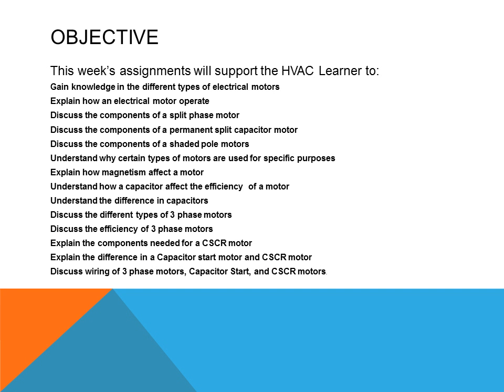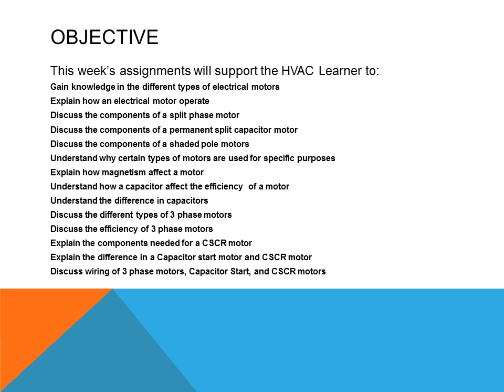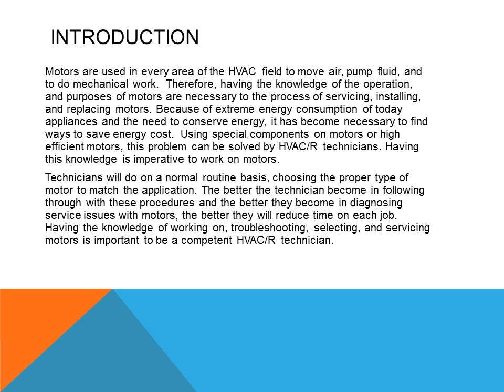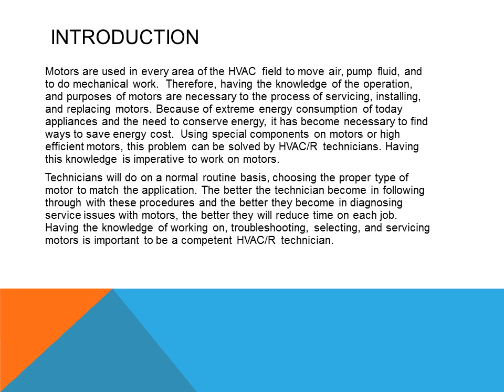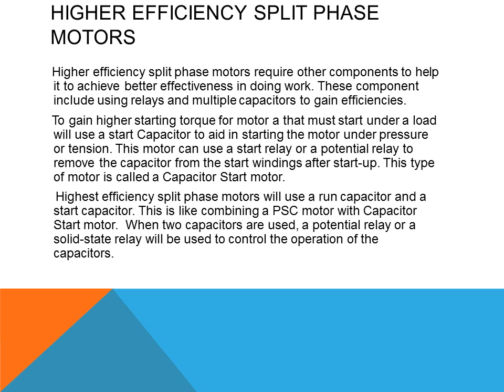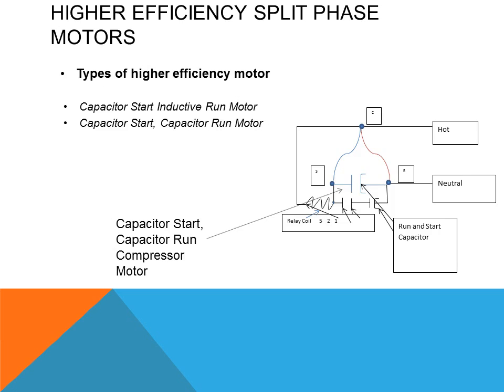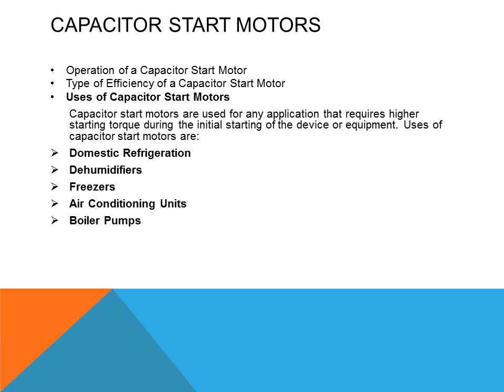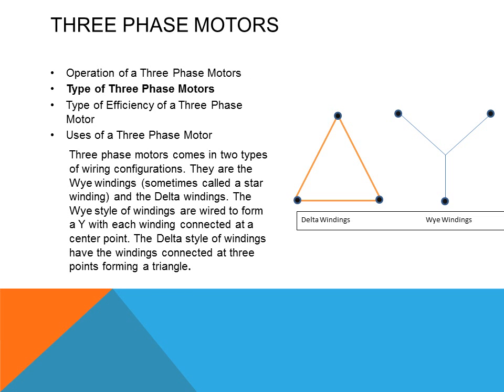HET 119 Wk 7